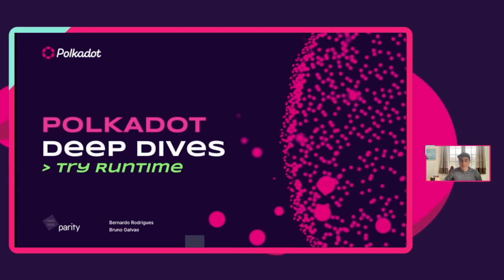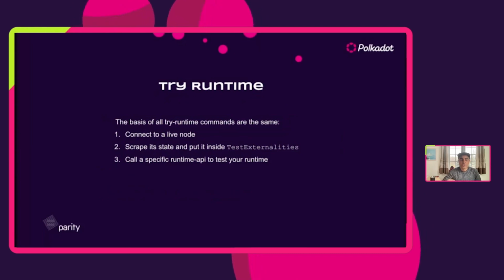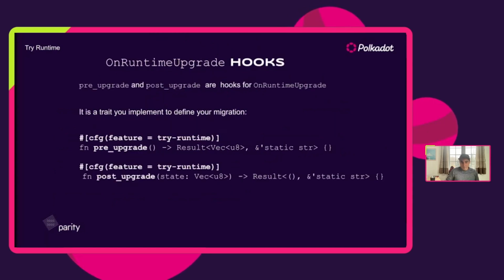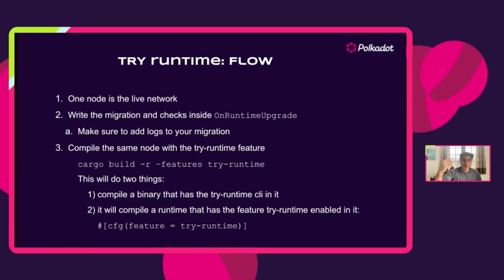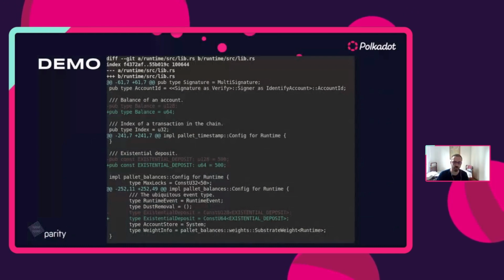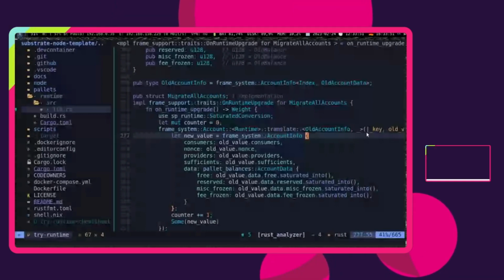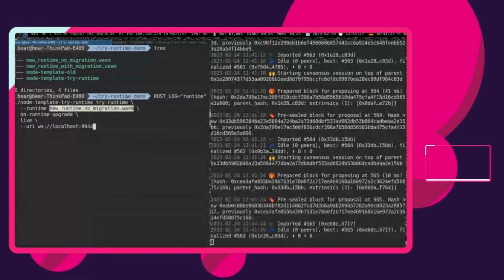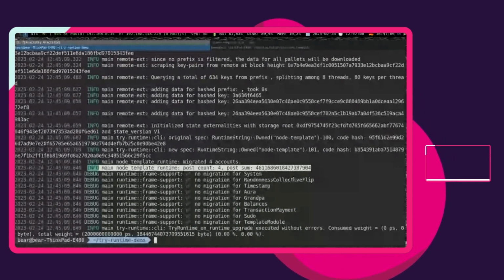Try Runtime | Polkadot Deep Dives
In this session, we dive deep into learning about the try run time pallet, from its high level features to its trait dependencies and how it can work alongside other pallets.